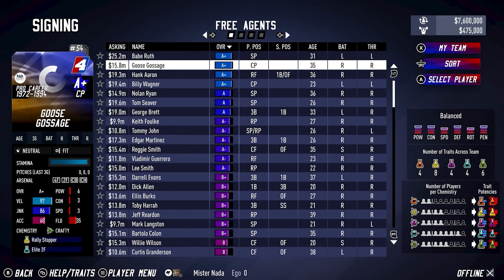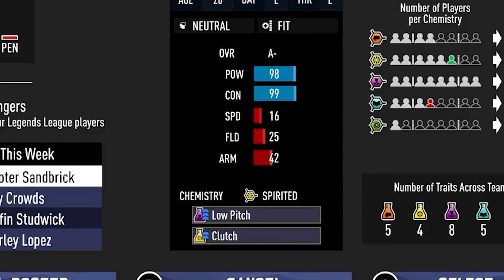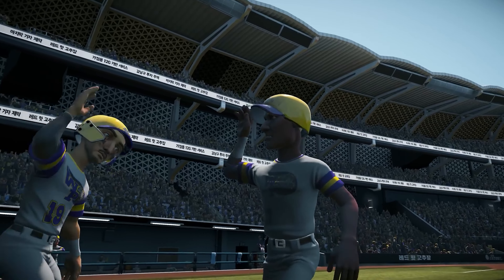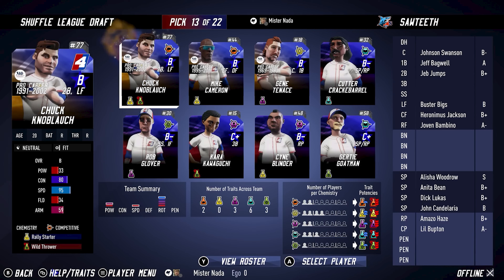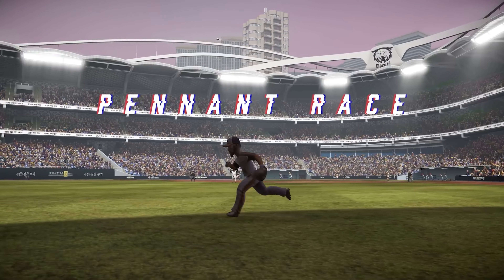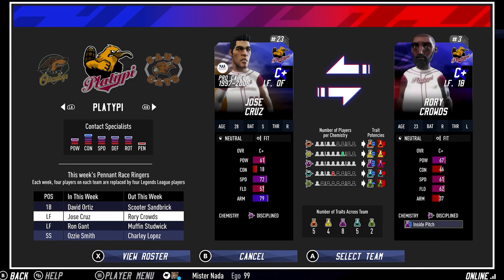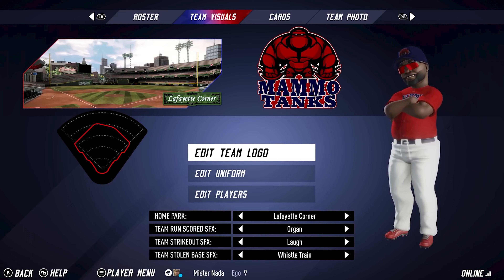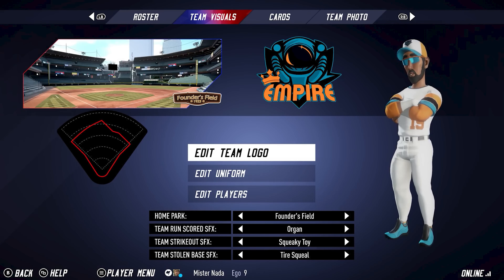Super Mega Baseball 4 - I broke down the Deep Dive 1 Trailer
Super Mega Baseball 4 dropped their deep dive video today that glossed over some features like franchise mode, penant race, customization and more.  But I broke down the deep dive trailer and found some very interesting details!  Such as how team chemistry seems to work.  and if you look closely, more legends names were revealed.